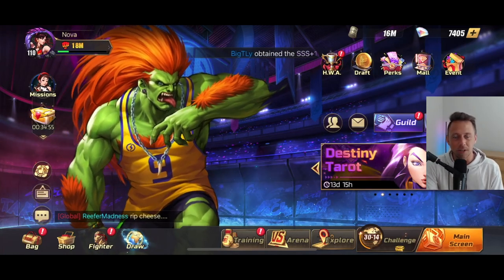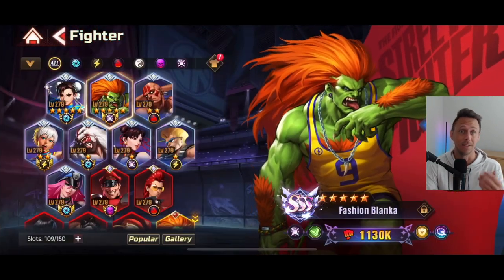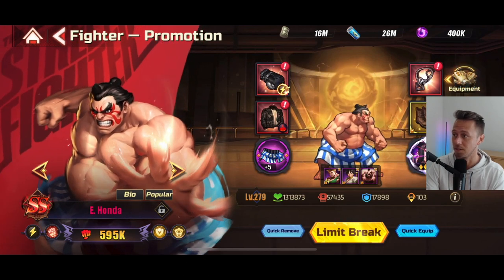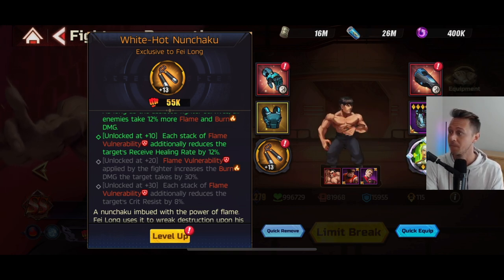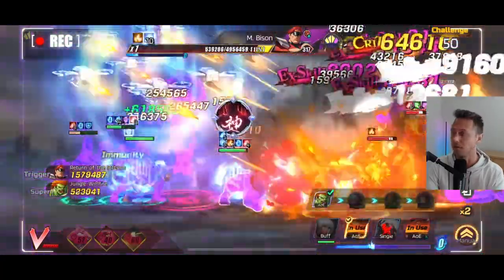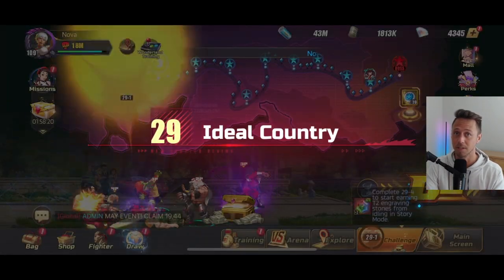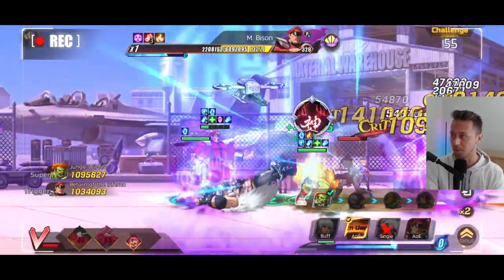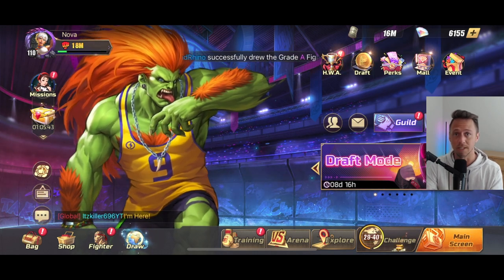Street Fighter Duel - How To Beat 28-40 (F2P Guide)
Welcome back to Grind Force Gaming! Nova here with my 28-40 guide all I can say is WOW! This boss node literally took me two weeks to beat and it felt really good to finally pass it. I bet I played this level between 200-300 times, definitely not exaggerating, and I wanted to make this video to show you my team composition. There are certainly other ways of beating it, but I attribute this win 100% to Beast Zangief's C2 Skill which can stun and INTERRUPT the enemy during their combo and completely cancel out their skill chain. This allowed me to deal damage with my Fashion Blanka, heal with my Elena and keep my team strong throughout the fight due to really only taking damage from Bison's passive. Hopefully this video helps you beat this node quicker than I did!

If you are enjoying the videos we share here on Grind Force Gaming please take a moment to SUBSCRIBE to the channel and show your support by commenting and throwing a LIKE on the video. We appreciate your support very much and look forward to sharing more content with you as we develop it.

Cheers,
Nova